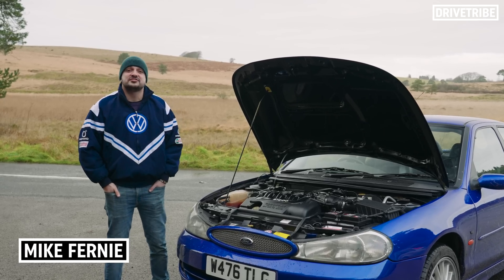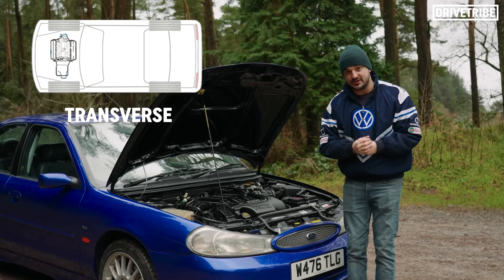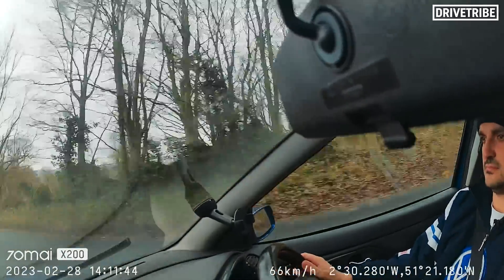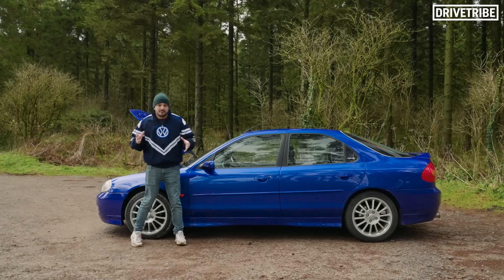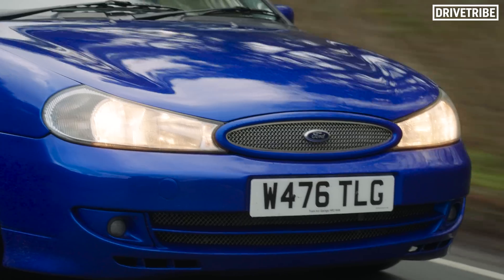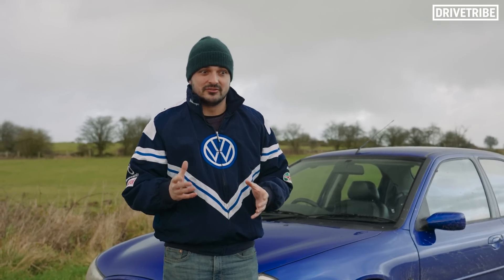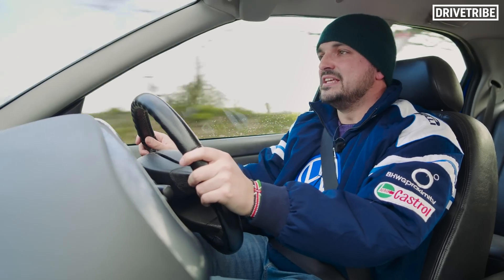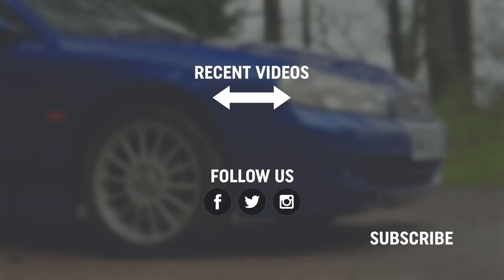Why does the transverse V6 engine no longer exist?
In this video, Mike takes his Ford Mondeo ST200 for a drive, diving into the engineering of its engine layout and exploring why the transverse V6 engine is now sadly extinct in the car industry.